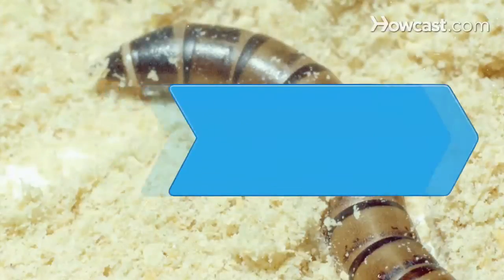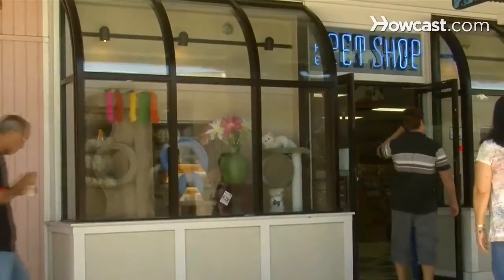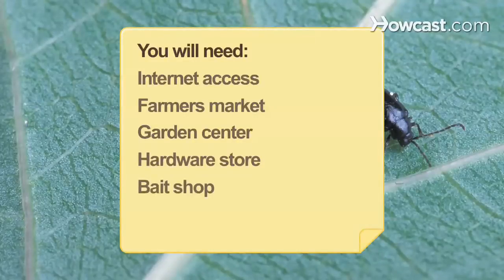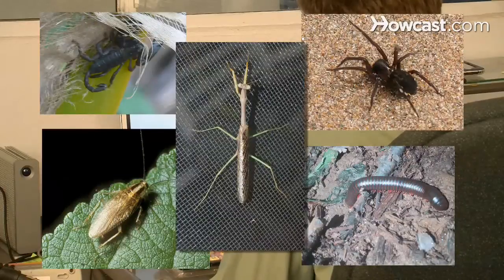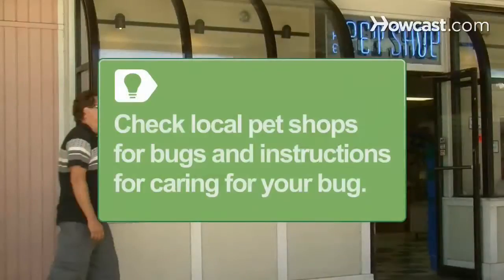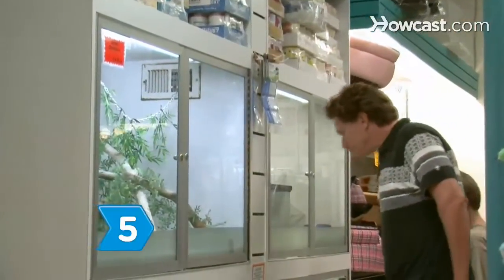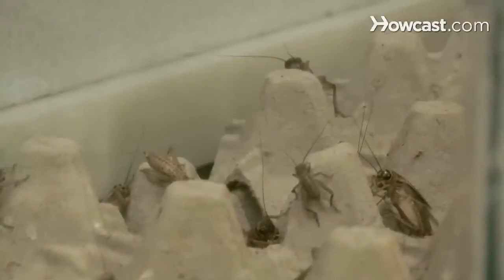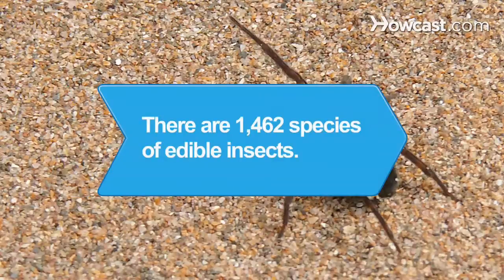How to Buy Bugs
Bugs can serve many functions, from pets to food. Learn where to go to buy the bugs you want.

Step 1: Buy bugs for pets
Buy pet bugs -- scorpions, centipedes, hissing cockroaches, spiders, and mantises -- from online retailers. A simple keyword search can result in dozens of outlets that sell pet bugs.

Tip
Check local pet stores for common pet bugs, such as spiders and scorpions, and pick up a book on proper care and feeding for your bug.

Step 2: Buy bugs for your garden
Purchase bugs to protect your garden. Many bugs, such as ladybugs and mantises, eat insects that are harmful to gardens. Farmers markets, garden centers, and hardware stores frequently stock ladybugs and mantis eggs during the early growing season.

Step 3: Buy bugs for bait
Buy bugs to use as bait when you fish. Many bugs, including cockroaches, crickets, caterpillars, and beetles are popularly used as bait and are widely available online, in bait shops, and at pet stores.

Step 4: Buy bugs to use as a teaching tool
Check online or visit a local school to find catalogs of educational bug materials. Ant farms, mealworms, and beetles are popular for teaching about insects and their life cycles.

Step 5: Buy bugs to eat
Look for edible crickets and mealworms at bait stores and pet stores, or shop for more exotic bugs, like scorpions and spiders, many species of which are edible. Whether for a pet or a chocolate-covered snack, buying bugs is just a matter of turning over the right rock -- or website.

There are 1,462 recorded species of edible insects.